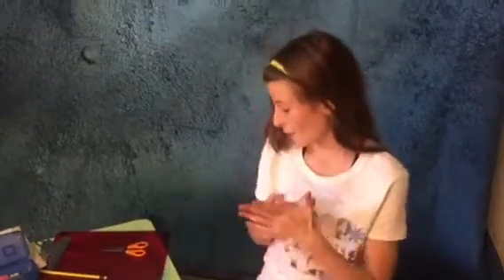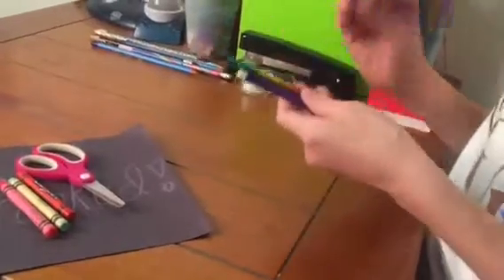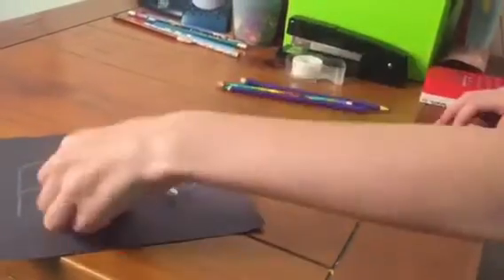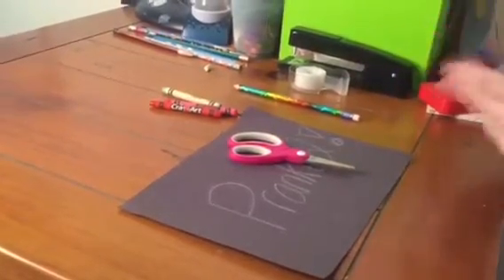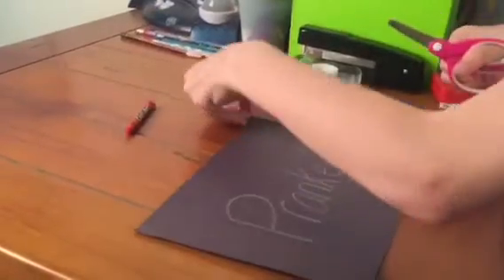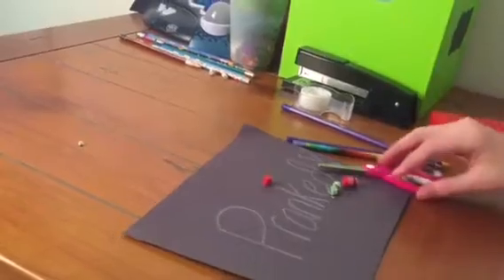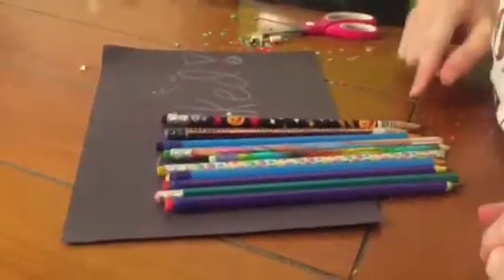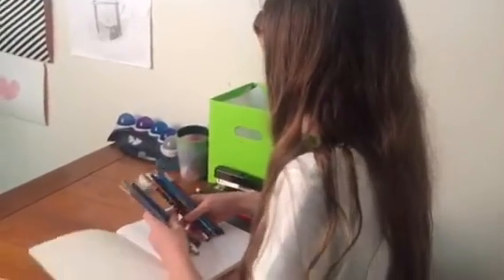Pencil prank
Our host gives you instructions on a harmless prank.